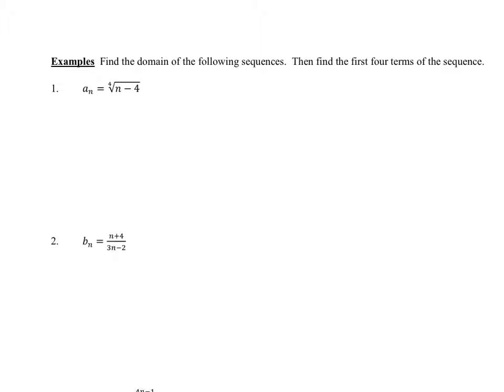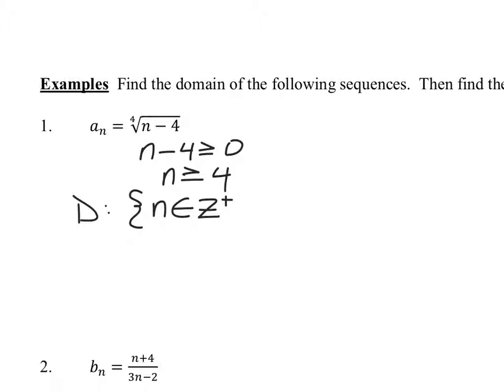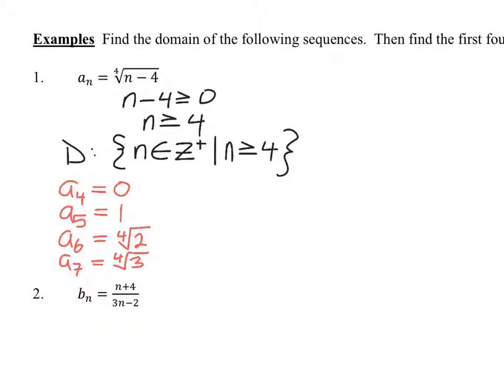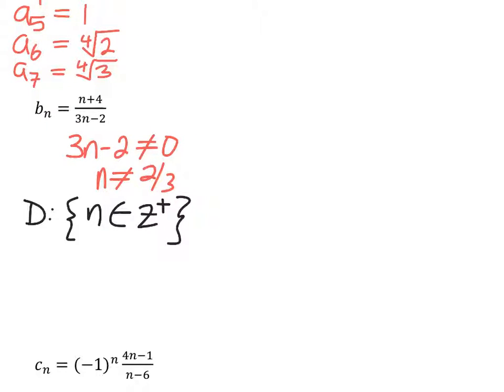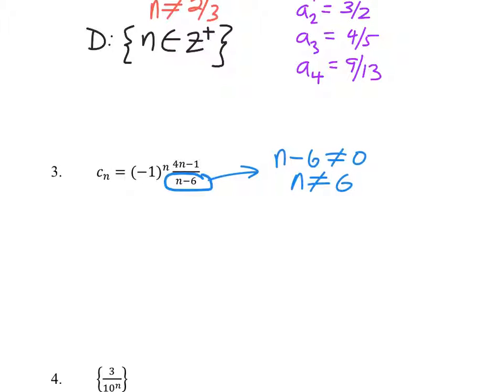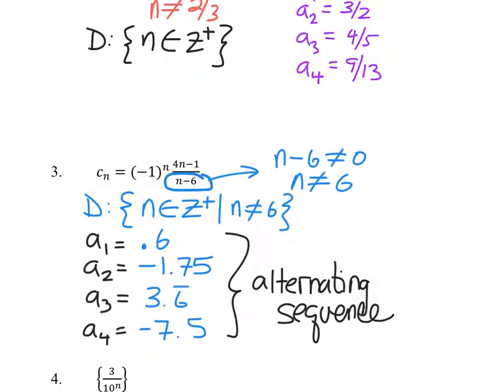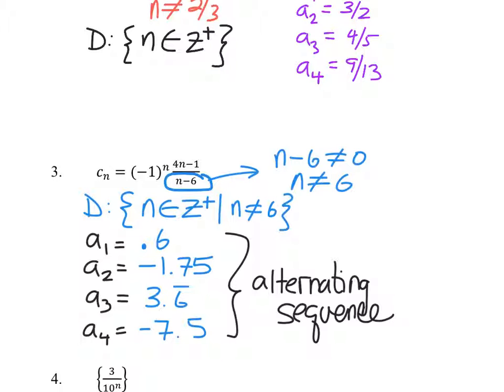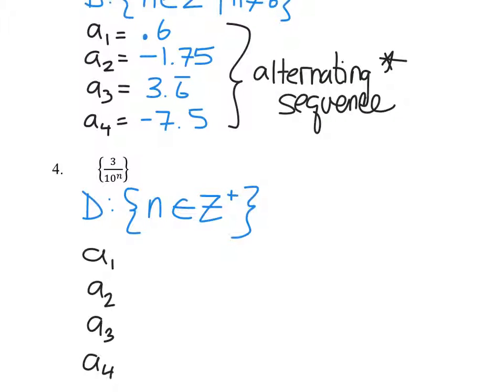Calc 2 Notes Summer 2019 p58